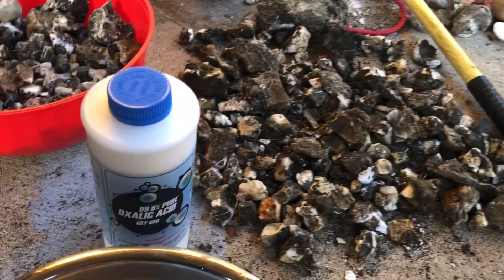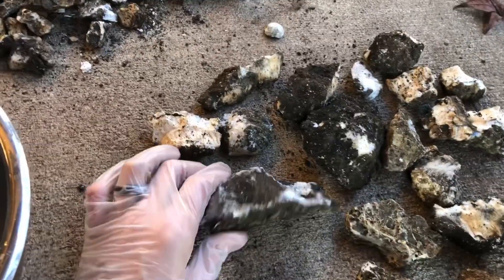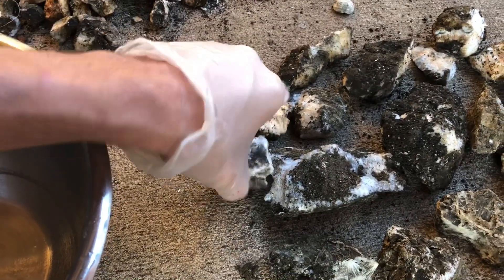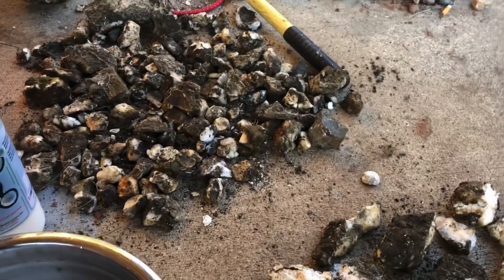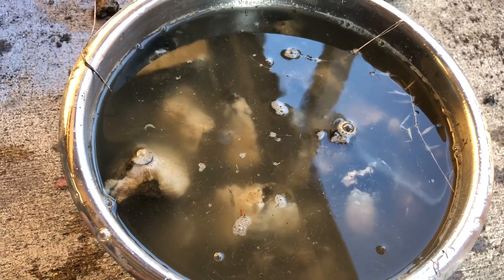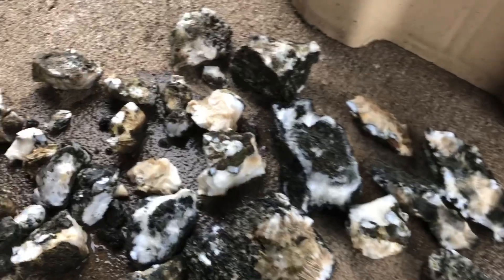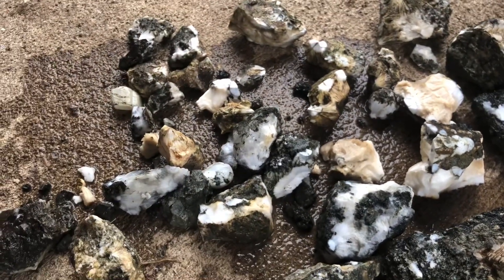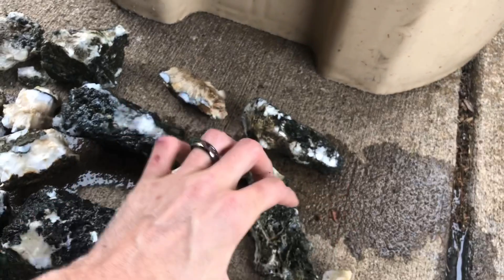How To Clean Rocks // Oxalic Acid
Does oxalic acid really clean rocks? In this video, we find out!!

•See Our Art and Tie Dyes-

•J3 IG: @Jthreecreations
•RockHounding IG @jj7rocks